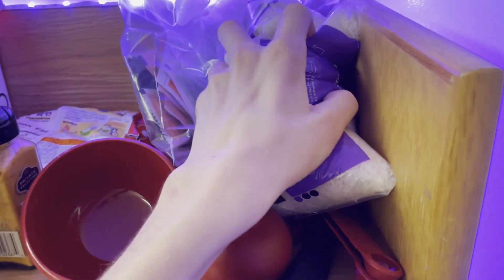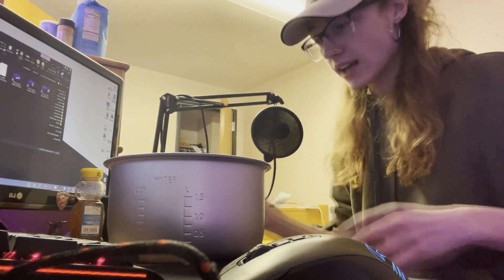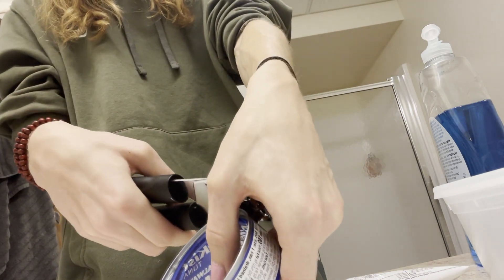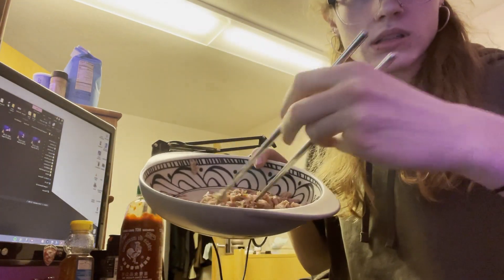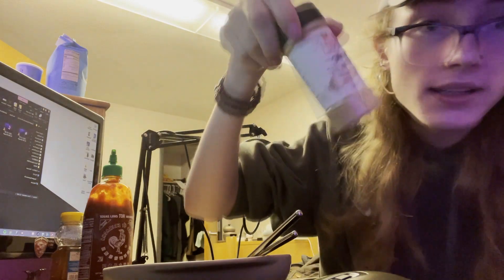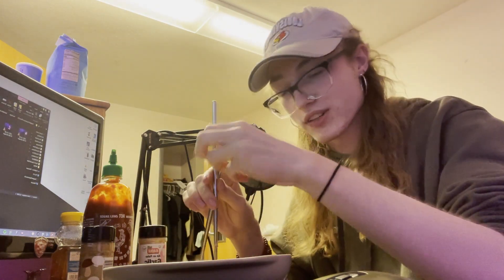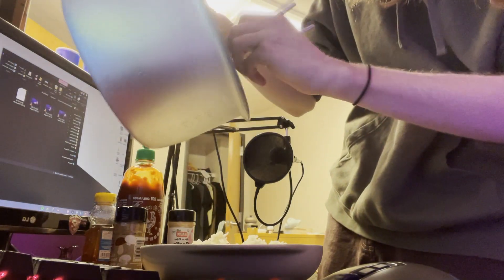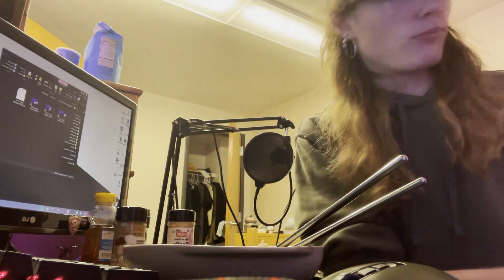makin tuna and rice but in my college dorm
makin the best tuna and rice but in my college dorm